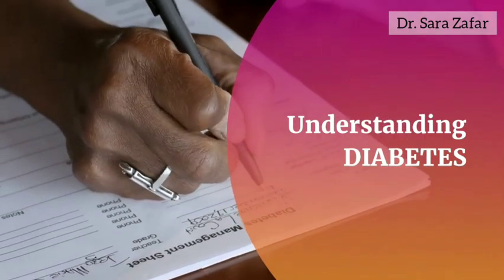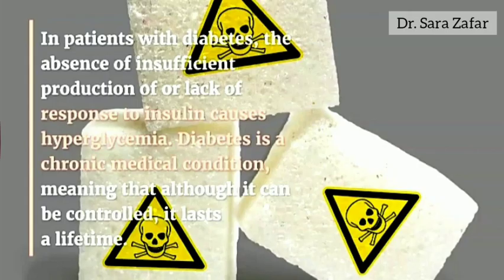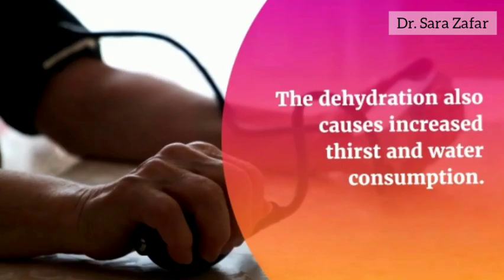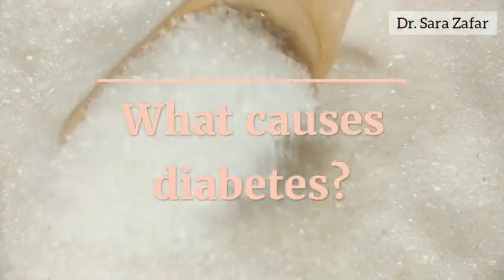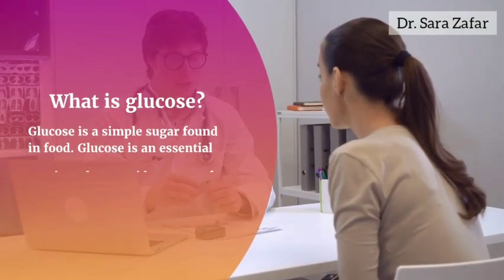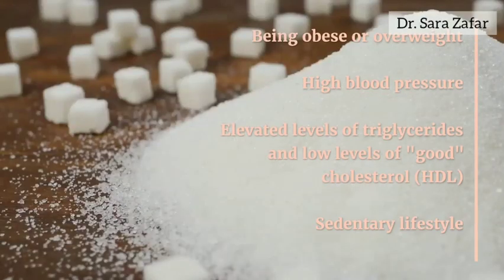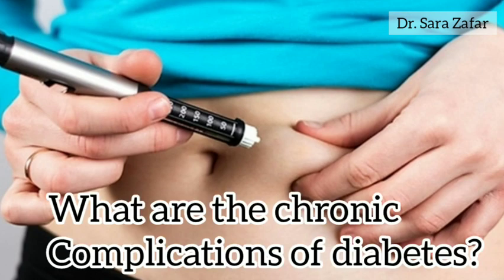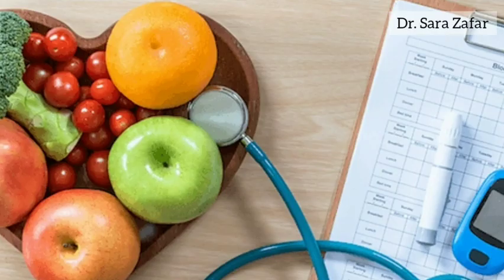Diabetes Mellitus || 9 Early Signs and Symptoms of Diabetes || Dr.Sara Zafar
Diabetes Mellitus is when there's too much glucose, a type of sugar, in the blood. Diabetes Mellitus has two important types, type 1 and type 2 and some other subtypes including gestational diabetes and drug-induced diabetes.